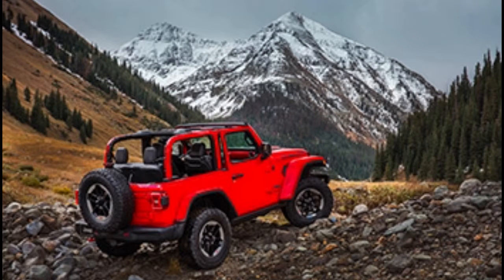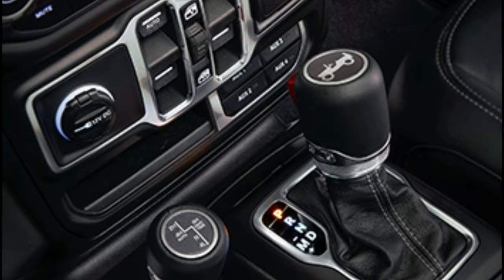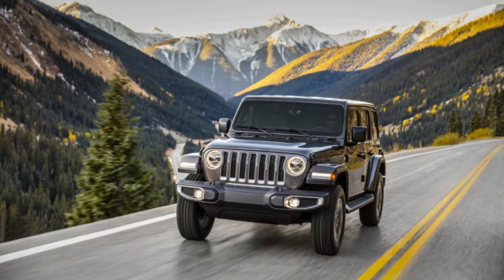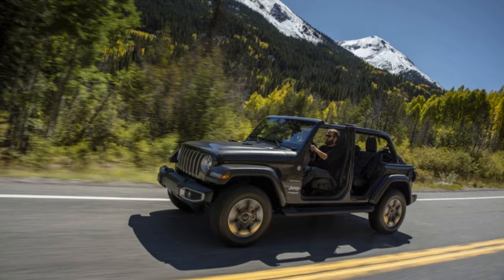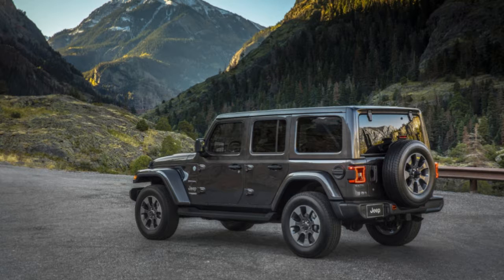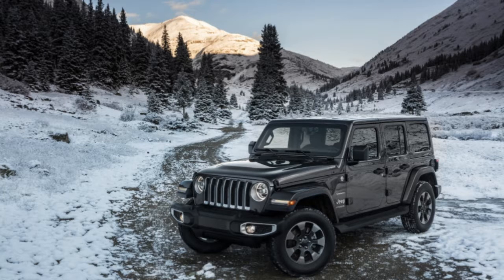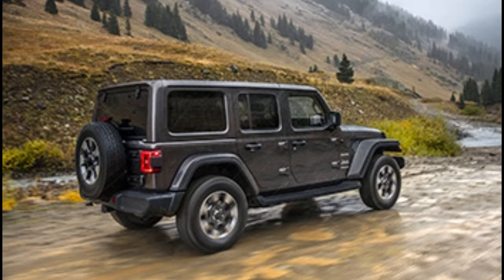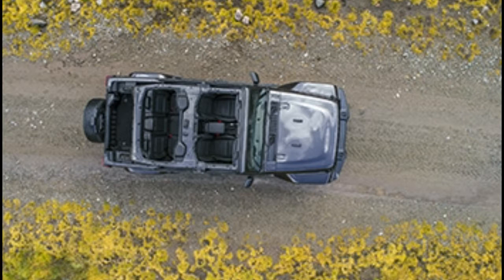Wow! Jeep Wrangler 2018 First Drive Review | Improving an Icon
TUCSON, Ariz. — We crept, with the lightest conceivable touch of the quickening agent pedal, over a stone strewn mountain top only outside of Tucson. We'd been driving for a couple of hours effectively, through city boulevards, along the thruway, through twisty extends only outside of Saguaro National Park. In any case, it wasn't until the point that we were pointed skyward, at such a serious vertical slope, to the point that we could just scarcely make out the hands of the trail manage ahead, that we knew Jeep had nailed the 2018 Wranglerredesign. That light minute was punctuated by the shrieking steel effect of a slip plate along the barbed edge of a stone.
Just something feels appropriate about a vehicle planned with virtue of reason. Leave the one-measure fits-all way to deal with the moderate size hybrid; quit endeavoring to be everything to all individuals like the fair size vehicle. The issue with intolerant vehicles, however, is that they all require a type of noteworthy trade off to live with once a day.

With the latest version of the iconic Wrangler, Jeep set out to banish as much compromise as possible. Smoothed-out corners and lightweight materials improve efficiency, a range of engine choices opens the envelope to a larger swath of buyers, and big infotainment screens and backup cameras make the 2018 Wrangler easier to live with than ever before. But that essential purity of purpose remains intact. The latest Wrangler is better in every way than its predecessor, a fact that rings true no matter what type of terrain you're driving on.
A casual observer may not notice the subtle exterior tweaks made to the 2018 Wrangler, codenamed JL, over the JK model it replaces. The round headlights, LED units on higher-end models, now cut into the outer two vertical grille slats, which are canted back just enough to make a difference in the wind tunnel. The windshield, too, is swept back further than ever before, but not so much that it messes up the Wrangler's timeless design. Hood and door latches are still externally bolted to the body — crucially allowing the doors and windshield to be removed or folded down for the pinnacle of open-air motoring — like little lumps of clay the designer forgot to smooth out. Vents in the front fenders reduce underhood pressure and keep the hood from writhing about at speed as it did on Wrangler models in the past.

So picky are Wrangler customers that Jeep's decision to move the turn signals ignited a thousand threads on internet forums worldwide. What happens when you swap the fenders for greater tire clearance? The aftermarket and Mopar's own parts catalog have that covered. Additional lights, bigger wheels, winches, lift kits — all will be available by the time the first 2018 Wrangler JL rolls off the showroom floor. Jeep knows the Wrangler is a kind of blank slate to its owners, so a bank of auxiliary switches come straight from the factory to make it easier to install accessories.